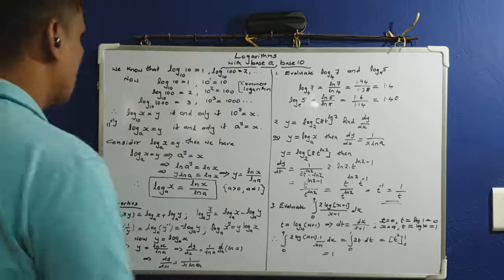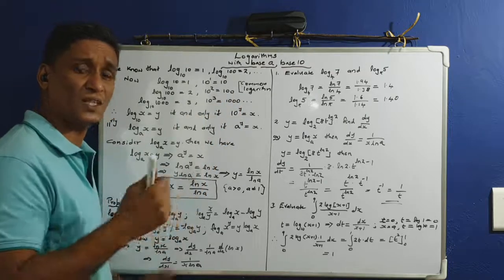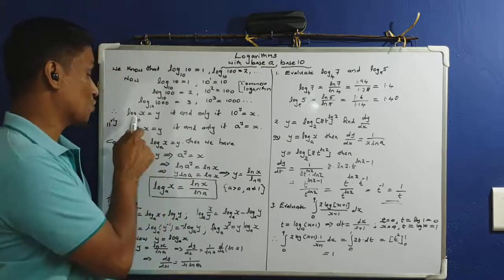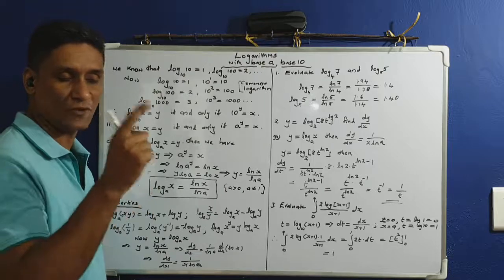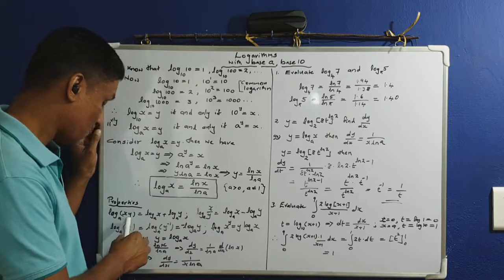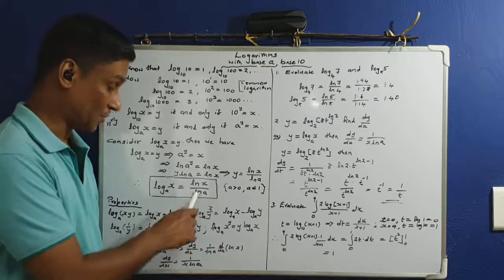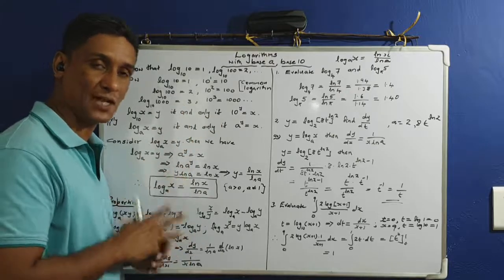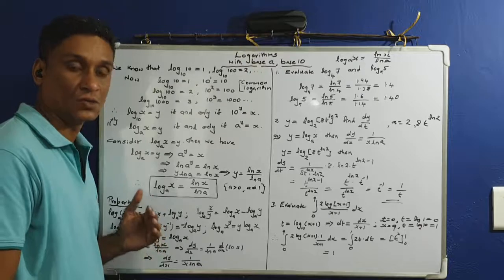Common logarithms with base 10 and common logarithms with base 'a'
Logarithms with bases 10 and 'a'
Sorry for background noise. Shall correct in next video